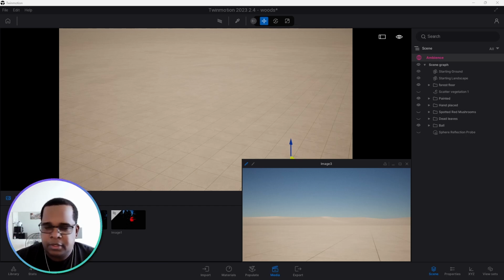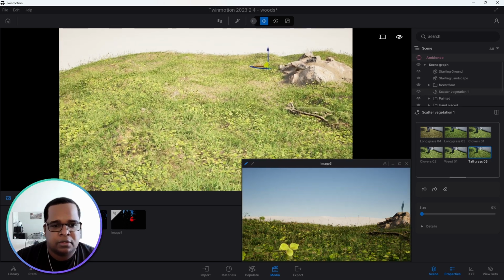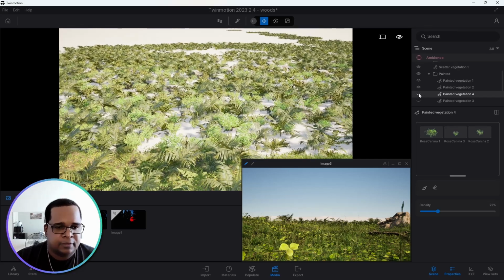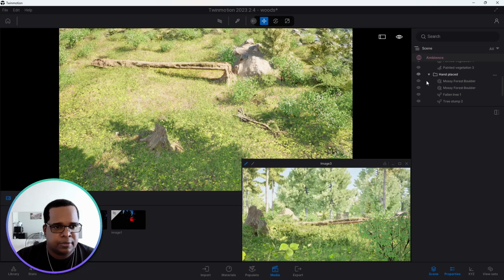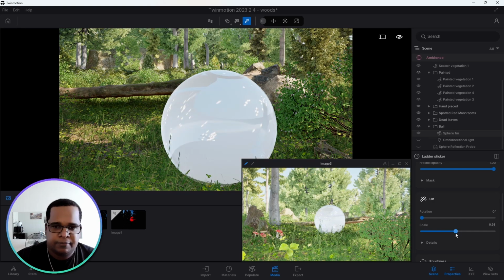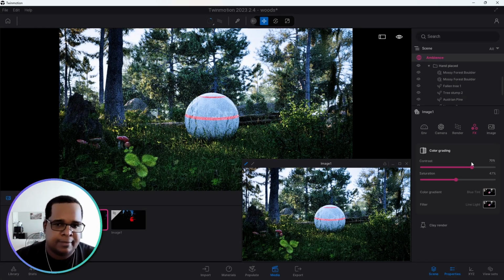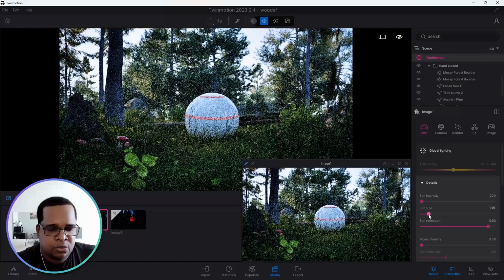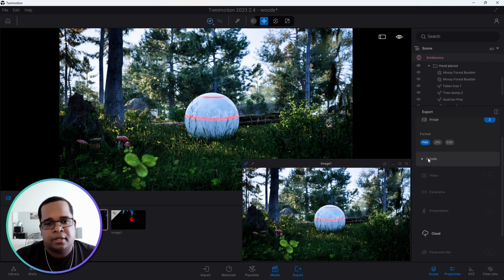Twinmotion 2023 2 4 | Forest breakdown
🌴 Welcome to Trini.X! 🌴

🚀 Explore the Philippines with me as I embark on an epic adventure across this stunning archipelago! 🏍️ From the bustling streets to the serene beaches , join me on my motovlogging journey through the heart of paradise.

🌏 As a traveler from Trinidad and Tobago in the Caribbean, I'm here to uncover the hidden gems, experience the vibrant culture, and showcase the breathtaking landscapes of the Philippines. Get ready for adrenaline-pumping rides, jaw-dropping scenery, and unforgettable encounters as I navigate through this tropical wonderland.